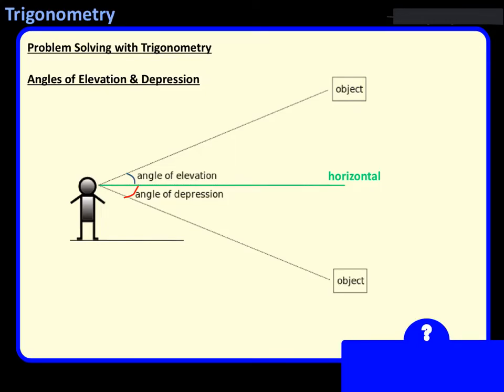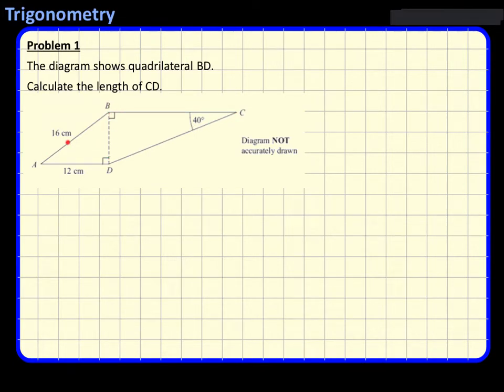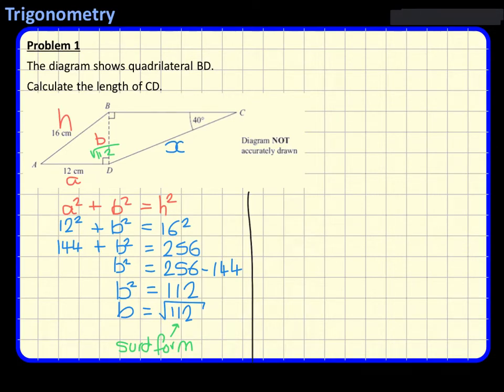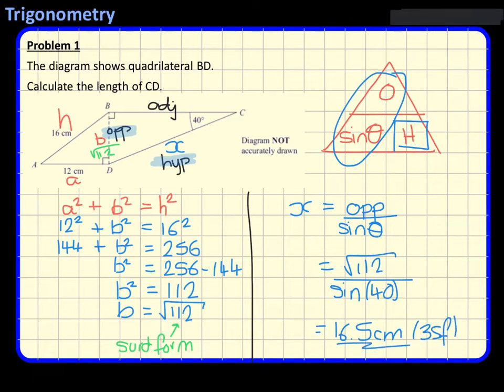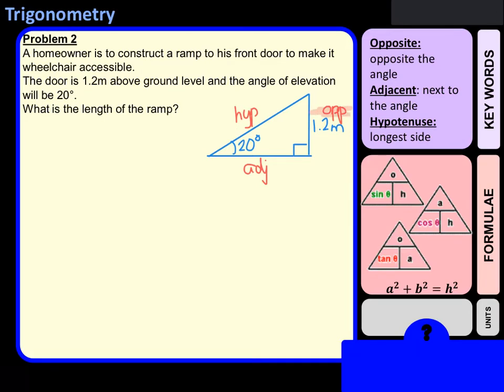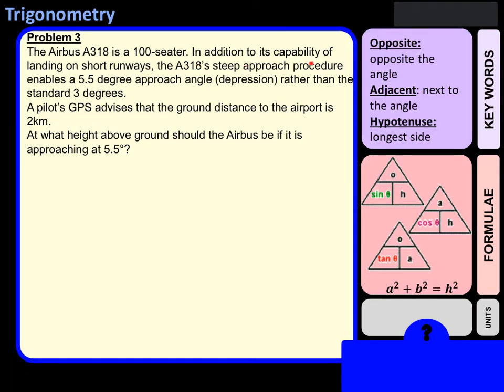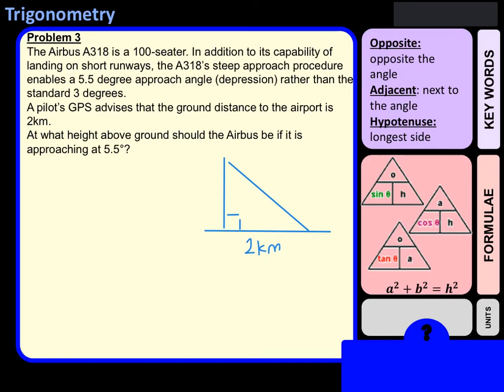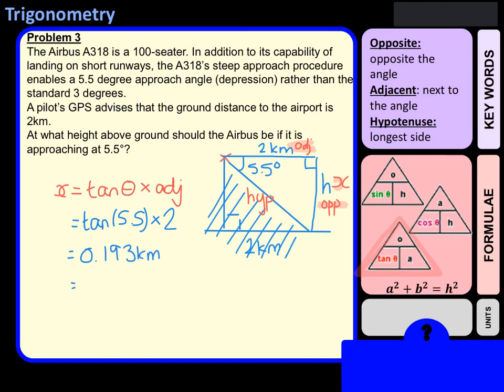Trigonometry - Problems 1